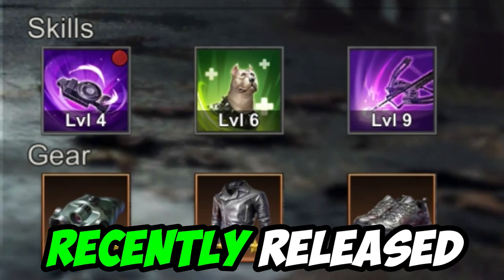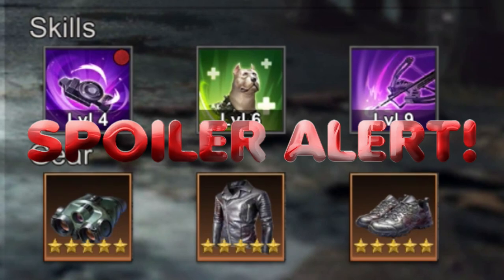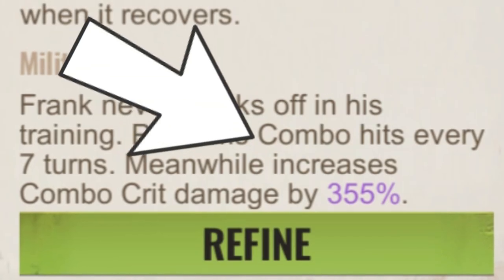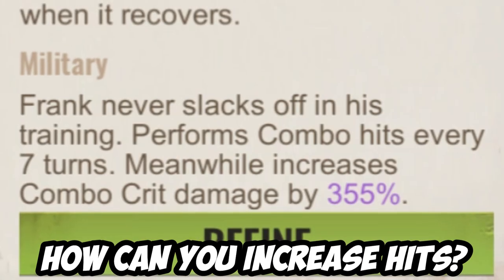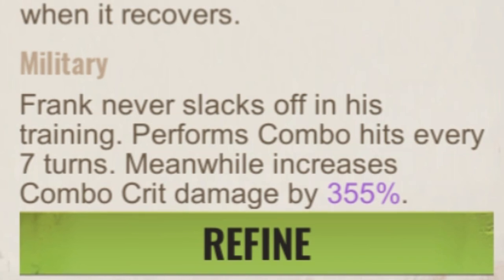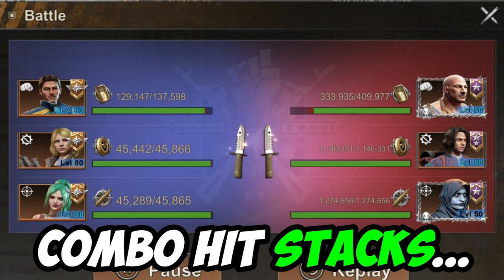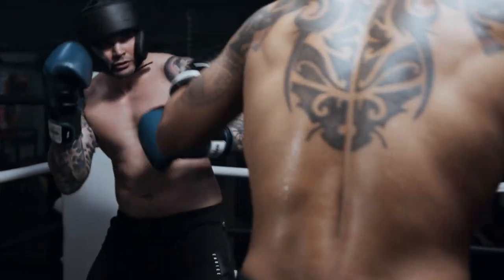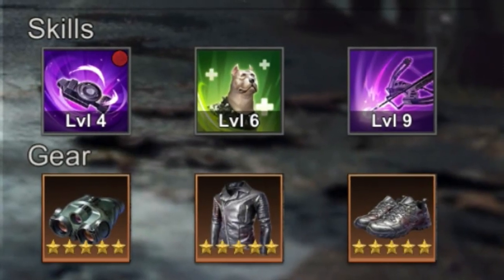STATE OF SURVIVAL CREATED NEW INSANE HERO SKILLS!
Hero skills have always been very important in battle in State of Survival. During State versus State or Capital Clash these hero skills can completely change the outcome of battle.

Limitless heroes created a new type of skills that State of Survival has never seen. They are mysterious, but most of all extremely strong. It is important to exactly know what they do and how they perform in State of Survival!

Hello! My name is JUMP. Just like you I am a regular mobile gamer and I love playing action themed simulation and roleplaying games. I created this channel to bring two passions together: video making and gaming. I truly hope you have a good time on the channel! - JUMP